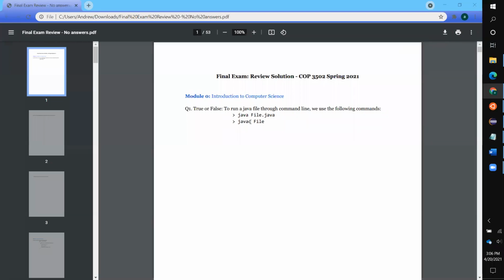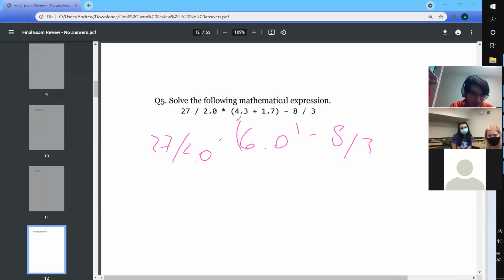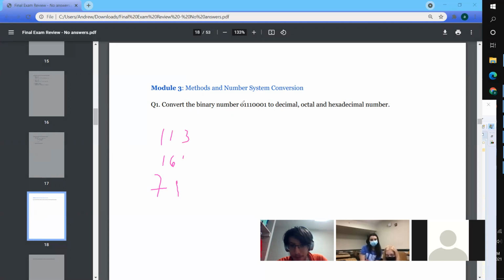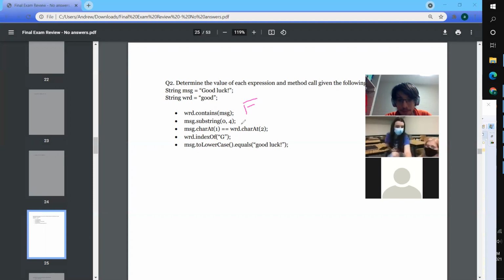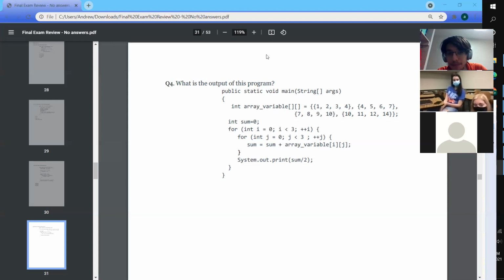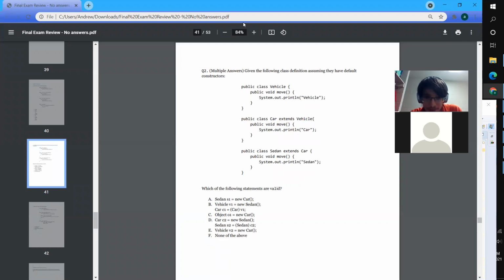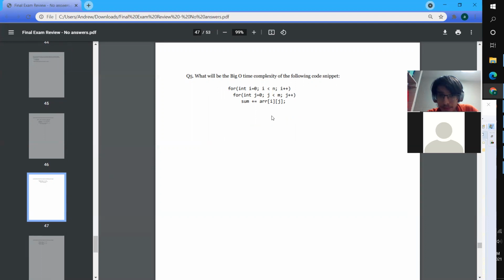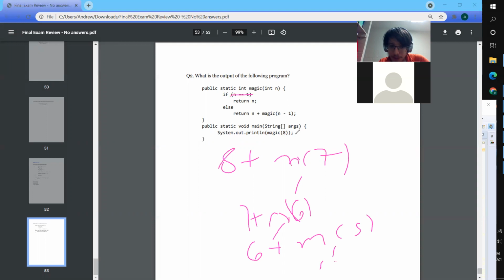Final Exam Review Recording